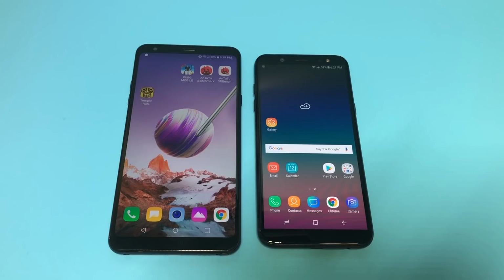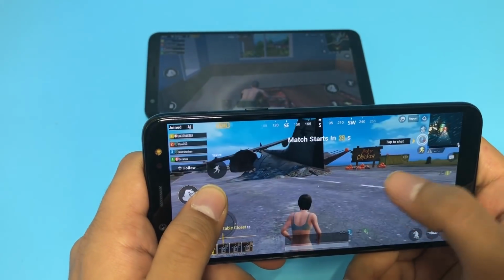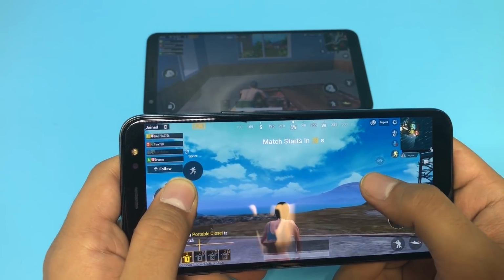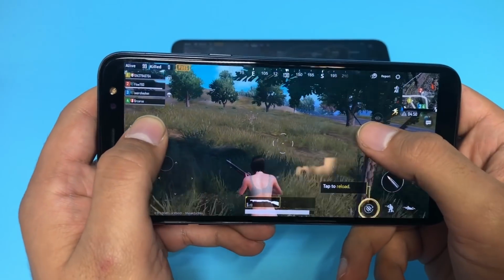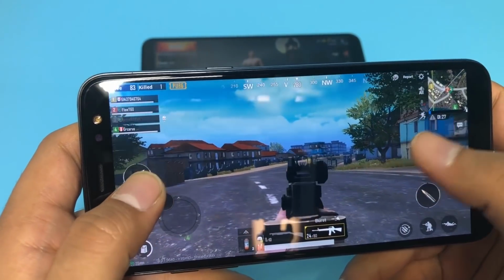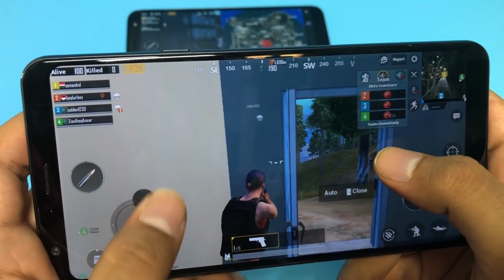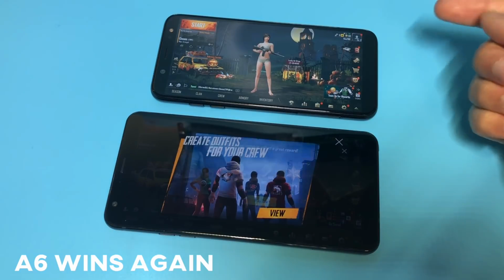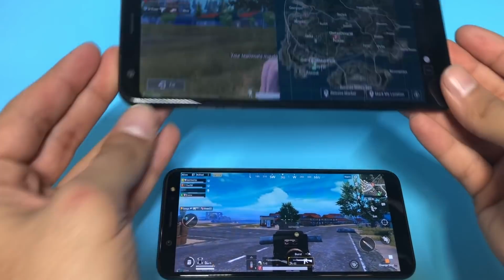LG Stylo 4 Vs Samsung A6 GAMING REVIEW (Metro PCS by T-mobile/Cricket/Boost Mobile)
LG STYLO 4 Vs SAMSUNG A6
LG Stylo 4 Full gaming pubg Review
Samsung galaxy A6 Full gaming pubg Review
gaming pubg game play mobile
Metro By T-Mobile Samsung Galaxy A6 FULL REVIEW
samsung a6 gaming Cricket wireless
samsung a6 gaming Boost Mobile
Samsung a6 gaming Metro PCS
 Samsung Galaxy A6 (2018) Metro pcs metro by tmobile / Cricket / Boost mobile review and unboxing
samsung a6
شرح مزايا سامسونج جالاكسي اي 6 الجديد 2018 بالعربي - Samsung A6 2018 Arabic How to install fortnite on samsung a6 🔥If you want more info & a Full Tutorial